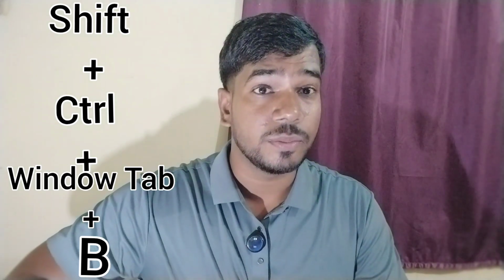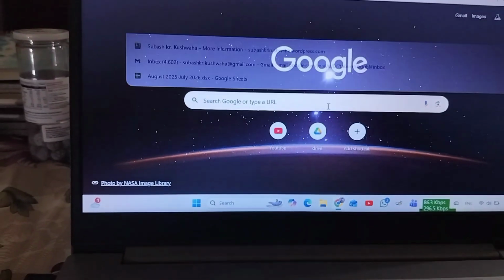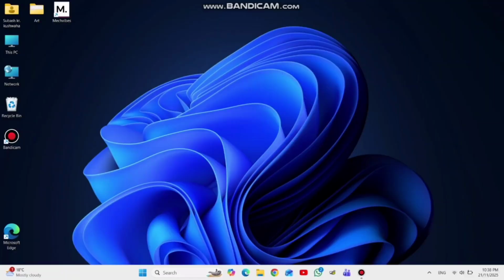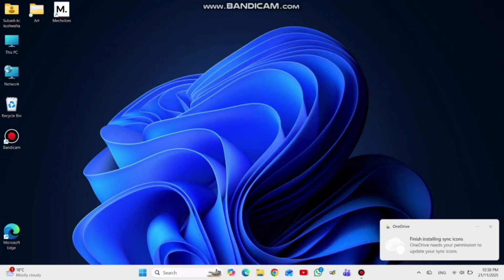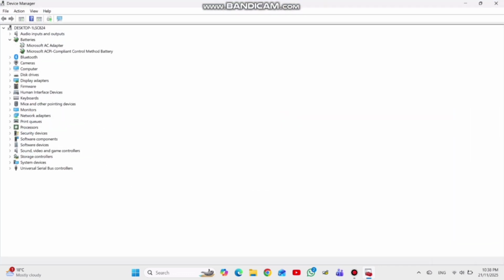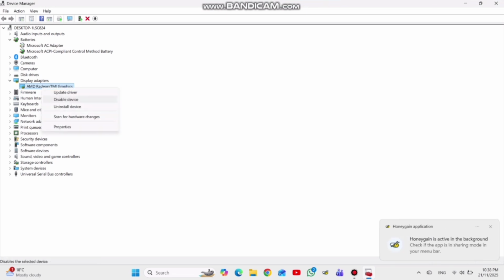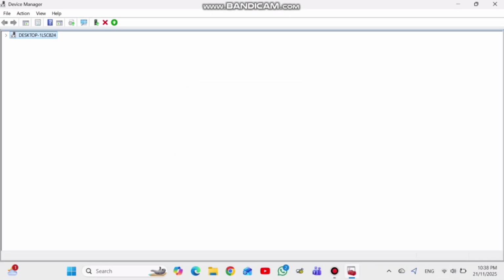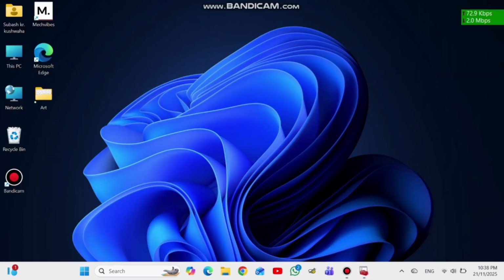How to Solve Black Screen Problem of Laptop|| Black Screen of laptop Permanent Solution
Connect Me
📸 Instagram: /Subash Kr. Kushwaha
📘 Facebook: /Subash Kr. Kushwaha
💼 LinkedIn: /Subash Kr. Kushwaha
🎵 TikTok: Subash Kr. Kushwaha
🎥 Other YouTube Channels
🛠️ Main Tech Channel: /Subash Kr. Kushwaha
💻 Second Tech Channel: /Subash's Tech
📸 Vlog Channel: /Subash's Vlog
🎭 Reaction Channel: /Subash's Reaction
🎮 Gaming Channel: /Subash's Game Creator
📚 Education Channel: /Kids Education Centre
📰 News Channel: /Routine of Nepal Khula
👤 Subash Kr. Kushwaha

Dust and water removed 22000Hz speakers sound cleaner||subash kr. kushwaha

Install MICROSOFT Office Free for life Time without product key

How to change DNS for using YouTube, Facebook in Laptop from Nepal

How to Apply For Monetization in 2024 | Monetization Ke Liye Apply Kaise Kare | Apply Monetization

How to Screen record on any laptop/ Desktop without any app or browser.

How to Download Typeshala in Windows 7, 10, 11, 8.2| Download and install Typeshala in PC, Laptop

Download TikTok studio In Nepal/ any country| TikTok studio app Nepal| TikTok studio app| TikTok

How to renew mobile banking of Siddhartha Bank| Siddhartha Mobile Banking renewal process| renewal|

Q8 Microphone Unboxing and Review.  || Q8 Dual wireless microphone||

How to renew mobile banking of Laxmi Sunrise Bank | Renewal Process of Laxmi Sunrise Mobile Bank App

How to make google cards | make people cards from Nepal \any country| add me to search| google cards

How to earn money from Daraz Online Shopping in Nepal-2081-Daraz Nepal-Make online Money on Daraz App

I Opened Chrome and Said Nothing. Wireshark Said Everything.

Why I Chose Networking Over Cybersecurity (And I'd Do It Again)

Lawmakers Tried Regulating Linux... Then Changed The Bill

sushant sir computer classes

vineet vohra street photography

subhash creation podcast

yogendra kushwaha official

master smartphone photography

product unboxing videos

cool gadgets channel

gautam tech and gadgets

arun car basic jankari

Content gap

microcomputer applications

computer master shailesh

venkateswara electronics How to Solve Black Screen Problem of Laptop|| Black Screen of laptop Permanent Solution||

Connect Me
🎥 Other YouTube Channels
👤 Subash Kr. Kushwaha

How to Fix Black Screen Problem in Laptop | 100% Working Solution

Laptop Black Screen Fix | Easy Solution for Windows 10/11

Laptop Turns On but Screen Is Black? Here’s the Fix!

How to Recover Permanently Disabled

Facebook Account ||Disabled Facebook|| Account Recovery
How to Solve Black Screen Issue in Laptop | Full Tutorial

 Laptop Black Screen After Startup? Try These Simple Steps

How to Fix Black Screen on Windows Laptop | Quick & Easy

Laptop Screen Black but Power On? Best Fix 2025

 Black Screen Problem Solved! Laptop Working Again

How to Fix Laptop Black Screen After Login | Step-by-Step

 Laptop Display Not Showing? Black Screen Fix Guide

laptop black screen fix

how to fix black screen in laptop

laptop turns on but screen is black

black screen problem windows 11

black screen issue windows 10

laptop display not showing

fix laptop black screen after startup

laptop black screen after login

laptop screen not working fix

windows laptop black screen solution

laptop blank screen problem
black screen in laptop when turned on